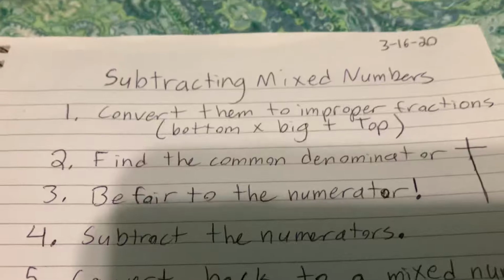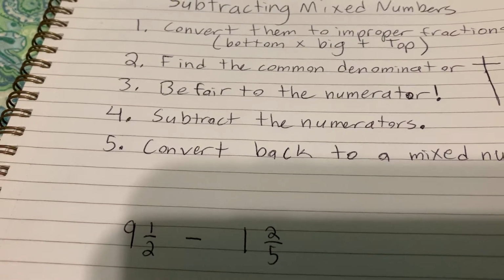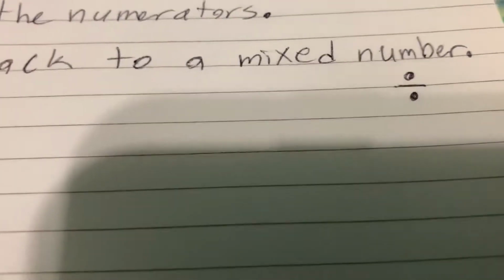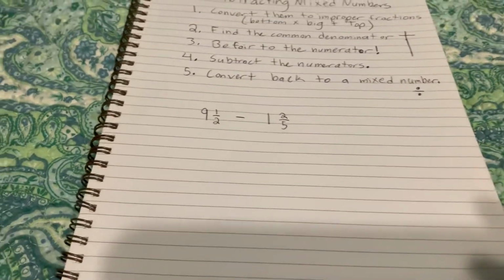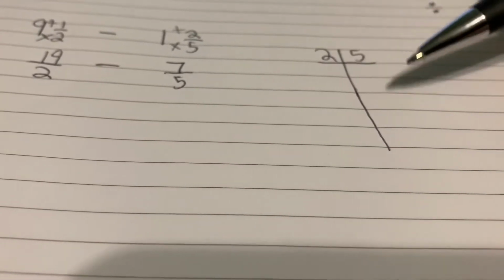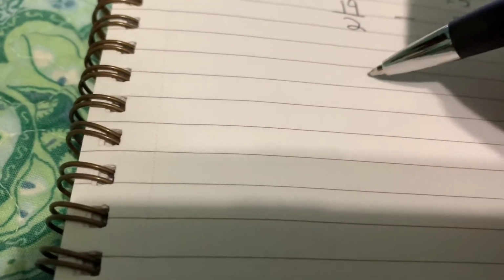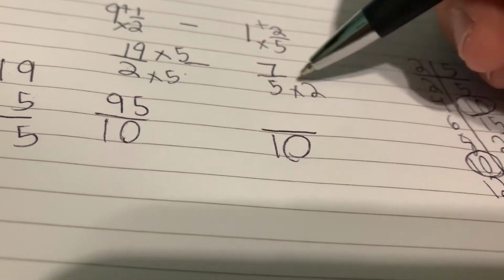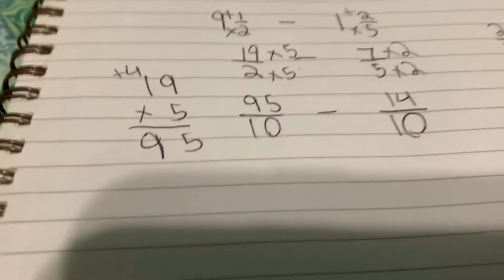Mr. Doughty - Subtracting Mixed Numbers Review